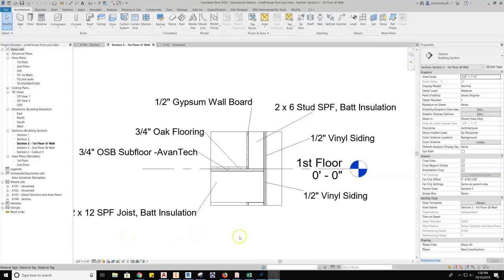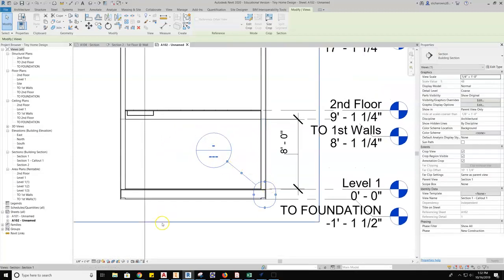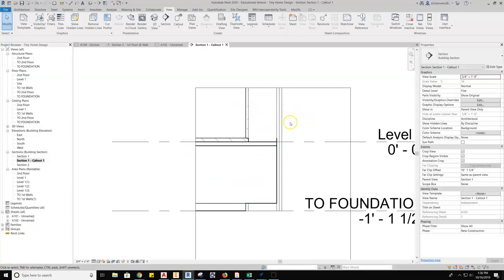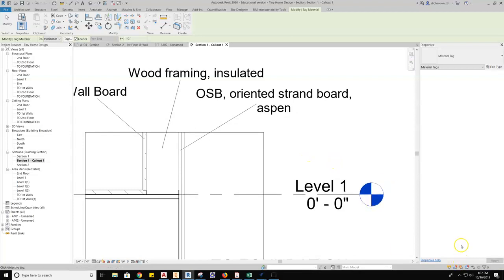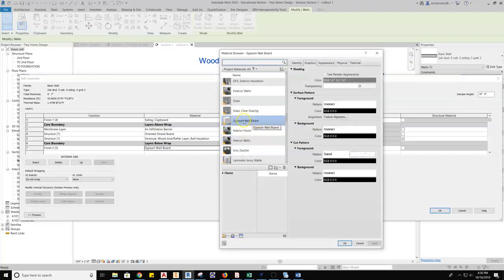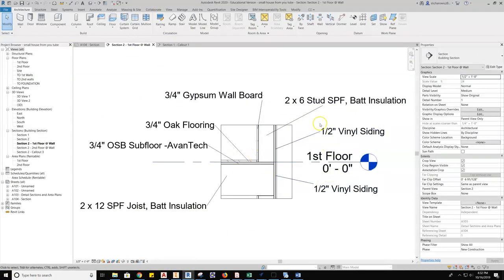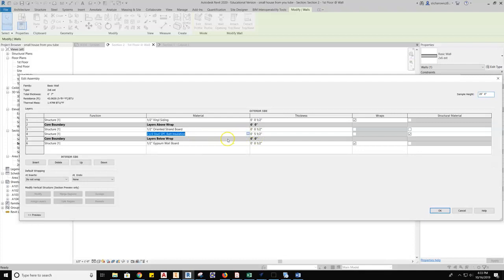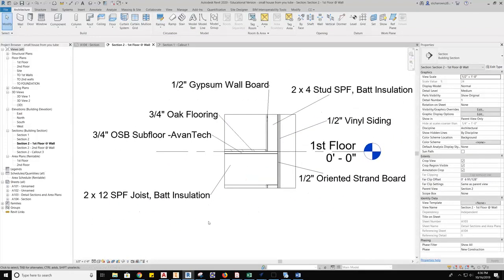Revit-Detail Section Views using Material Tags with Material Sizes